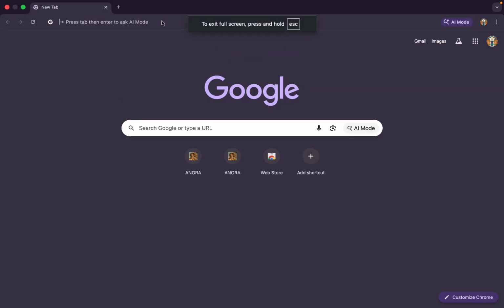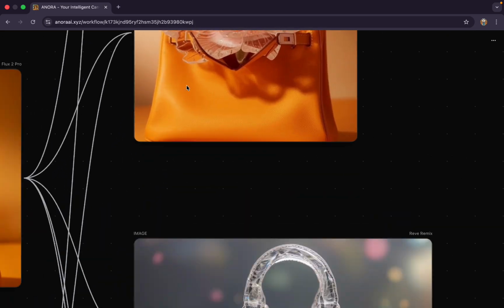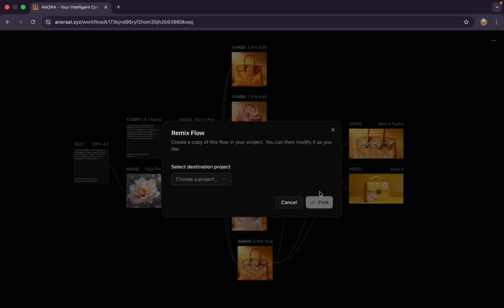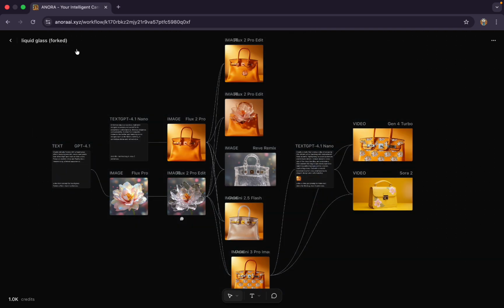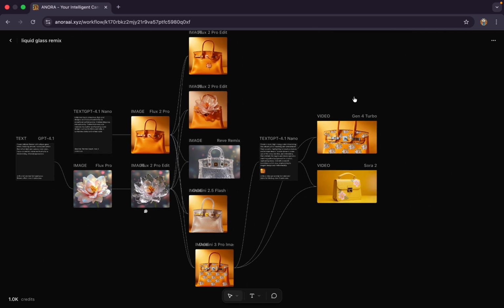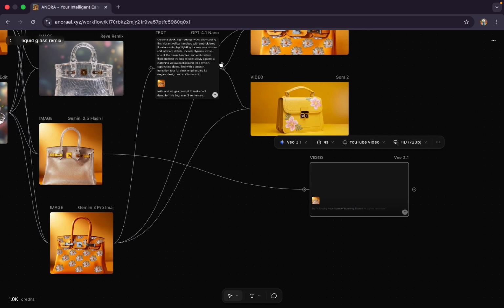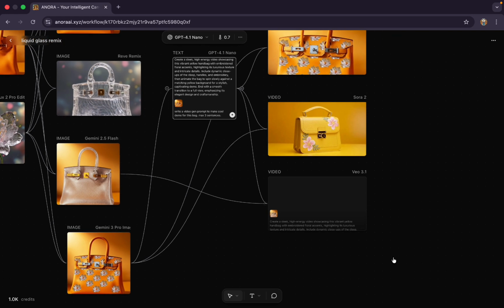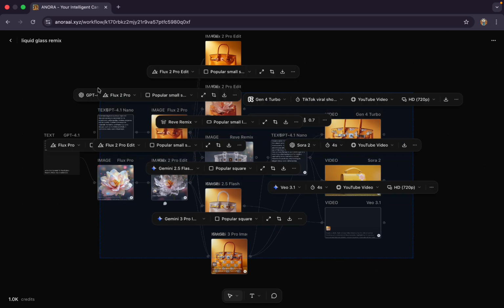Remix Workflows | ANORA AI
get started now with ANORA AI and get 1000 in Credits for free anoraai.xyz